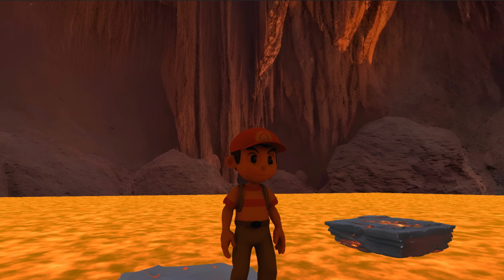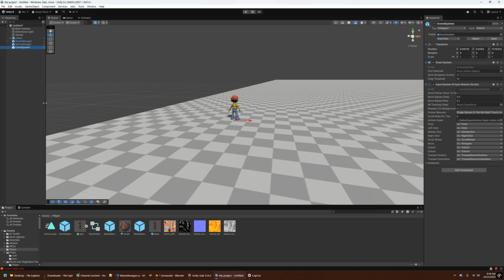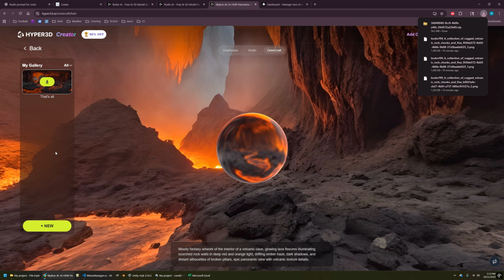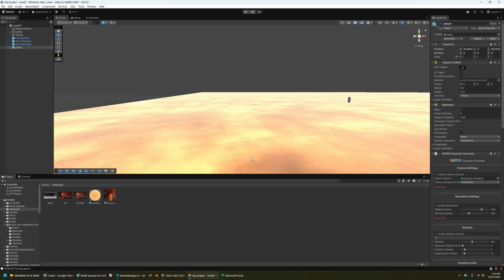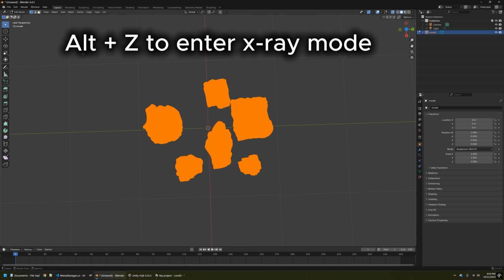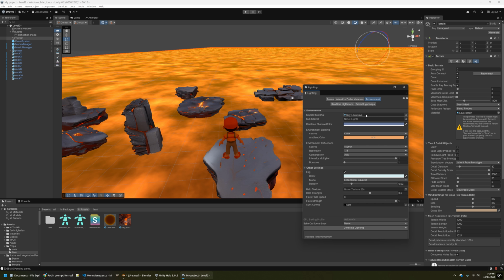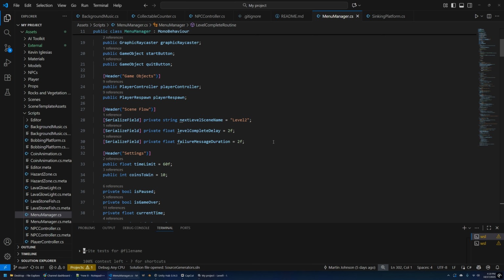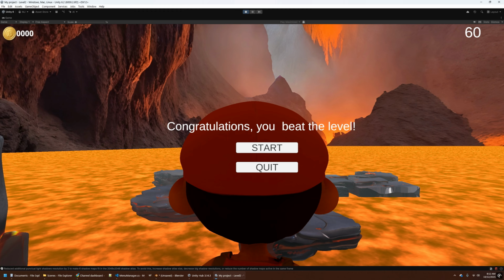3D Unity AI Game Dev Tutorial (Beginner Friendly): Lava Cave Parkour Level (Part 6)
Welcome back to the Unity AI Game Dev series! 🎮
In this episode, we take Gary into Level 2: The Lava Cave Parkour Challenge 🔥

We’ll build an entirely new level from scratch — complete with glowing lava terrain, a volcanic cavern skybox, floating volcanic rocks, and a smooth scene transition from Level 1. Along the way, we’ll use multiple AI tools to accelerate the process:

🧠 Codex CLI – to generate scripts and logic for the new scene transition
🪨 Midjourney – to design volcanic rocks
🌋 Hyper3D (Omnicraft) – to generate our volcanic cavern skybox
🧱 Rodin (Image-to-3D) – to convert rock images into jumpable 3D platforms

By the end of this tutorial, you’ll have the start of a brand-new level that challenges the player to jump across lava, collect coins, and reach the next portal — with all assets created using AI-assisted workflows.

0:00 Intro
0:20 Export Prefabs from Level 1
0:42: Create new Scene
1:33 Create lava terrain with Codex CLI
2:03 Lava cave skybox with Omnicraft
4:45 Volcanic rocks with Midjourney and Rodin
6:21 Implement death mechanic with Codex CLI
6:55 Adjust global lighting
7:51 Create scene transition in level 1
9:40 Outro

💬 Let me know what kind of levels or challenges you’d like to see next — maybe water, sky, or even AI-driven puzzles?